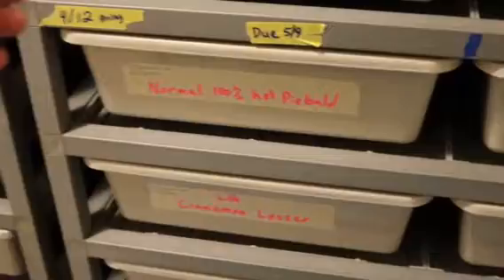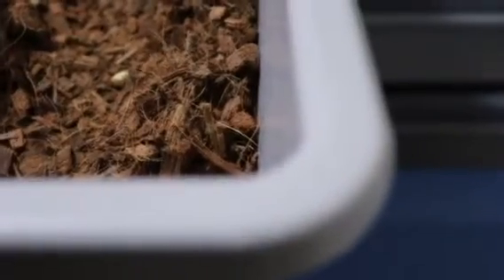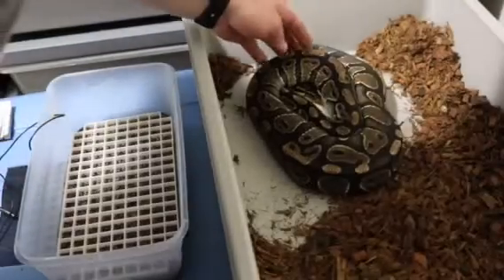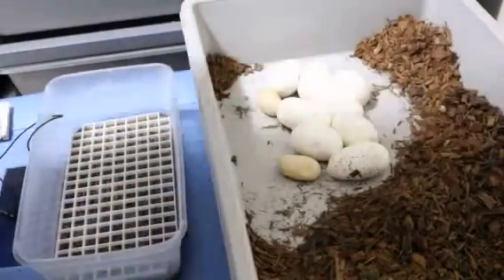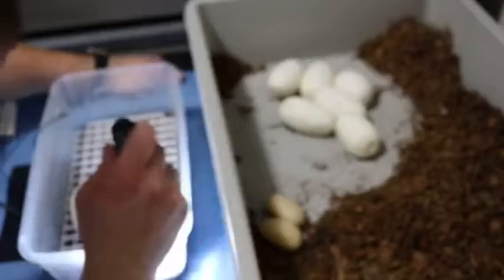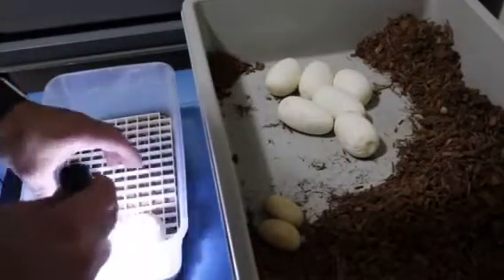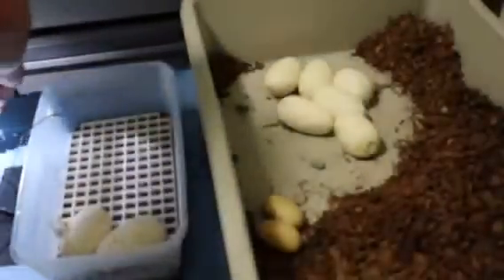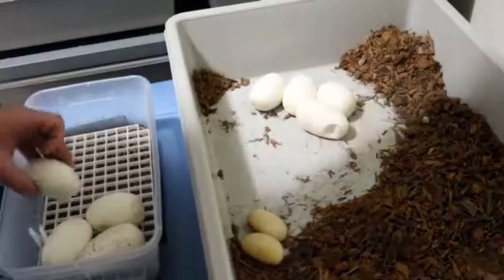Clutch #2 of 2017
Normal het Pied x Pastel 100% het Clown, Black Pastel Coral, Pied

A who's your daddy clutch!! Only because my pied male was stubborn till a few weeks before Ovulation so fingers crossed!!